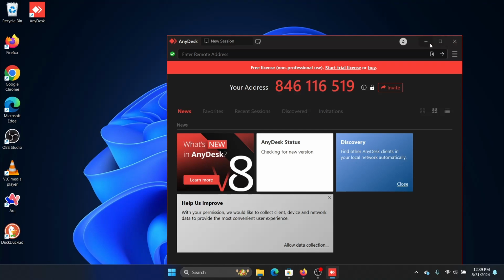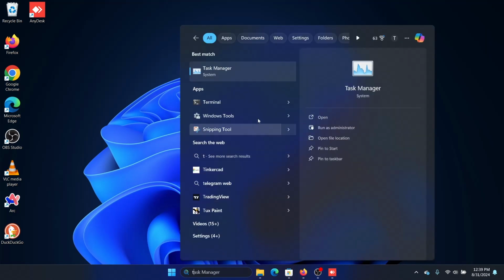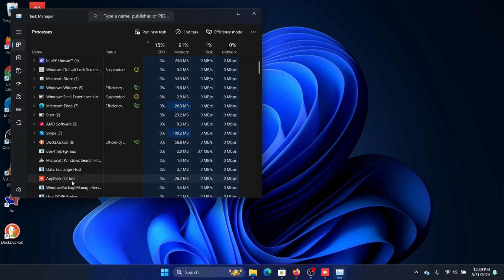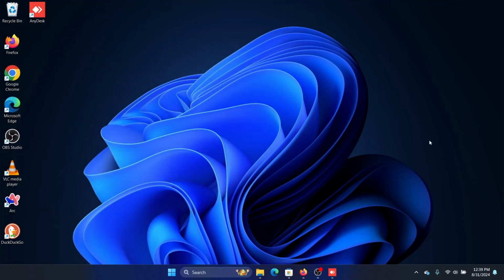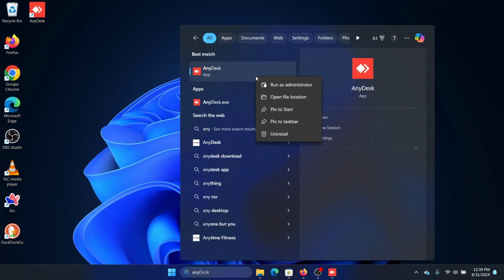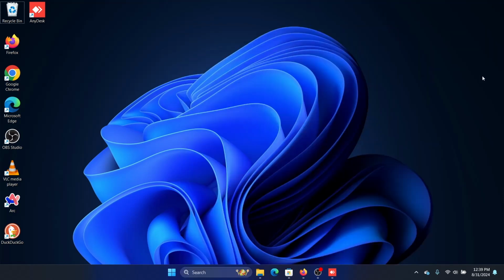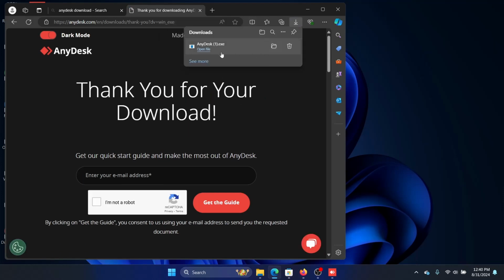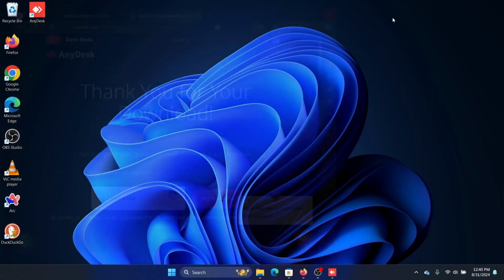How to Fix AnyDesk Not Working in Windows 11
Video Title: How to Fix AnyDesk Not Working in Windows 11

Is AnyDesk not working on Windows 11? 💻 This video provides quick fixes to resolve connection issues and get your remote desktop tool back in action. Follow our step-by-step guide to troubleshoot and restore functionality. Watch now to ensure smooth remote access!